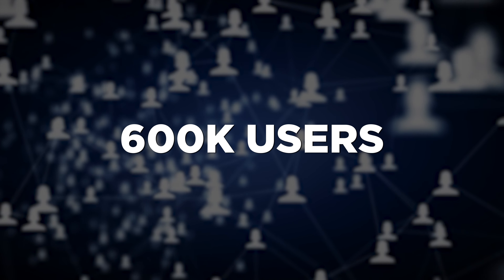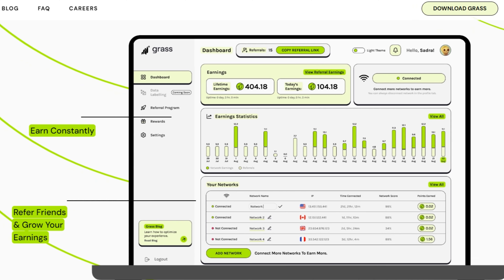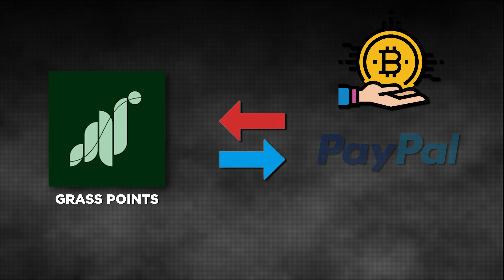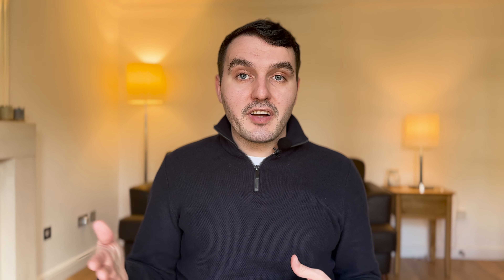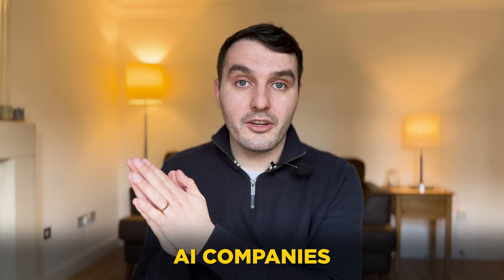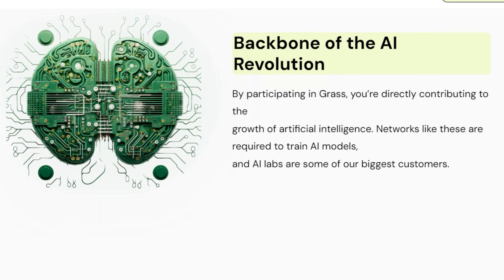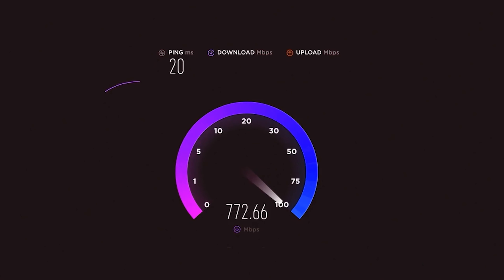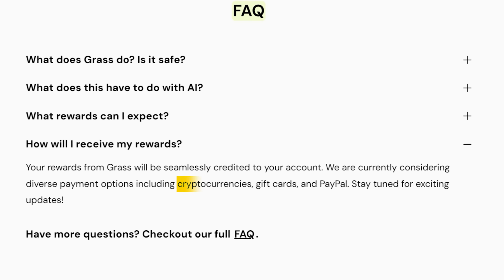Earn Crypto & An Airdrop for Free - Super Early Project!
This super early project will allow you to start earning crypto for FREE in just 60 seconds!

Plus, the more you earn just now in the beta phase, will qualify you for a larger airdrop!

This project is growing at a rapid rate, and I expect this will continue to grow at a phenomenal rate!

In this project, all you need to do is download a web browser extension, and allow this to share a small fraction of your internet bandwidth - and you'll be paid for it!

Here's more great projects worth checking out!

🚙 Get 50 $DIMO tokens when you use this code when connecting your first vehicle to DIMO! (around $25)
NXAWPS

Transcript:
How much bandwidth do you have on your internet connection at home?
Do you use it all?
Chances are you don’t, and this project will let you share your unused internet resource (for absolutely free) and earn some easy passive crypto income for it
Sound good to you? Then let’s check it out
The project has been growing at a rapid rate, now with over 600k users worldwide. Their social channels like twitter and discord have also been seeing huge increases in their following.
Thery also recently raised an additional 3.5million $ seed round, bringing the total project funding to 4.5million$ after an initial earlier seed round – so its on quite  phenomenal trajectory
This project is called Grass – this is a crypto project developed by Wynd Network that allows users to monetize their unused network resources by adding their internet-connected devices to the network. The project aims to provide a way for individuals to sell their unused internet bandwidth to carefully vetted companies. When users are not utilizing their full bandwidth, the unused portion can be harnessed for data scraping purposes by companies, for instance, to compare market prices or verify ad displays across different regions.

Centralized proxy providers currently dominate the residential IP market, often selling individual's unused bandwidth without their consent, benefiting middlemen without compensating the actual users. Grass seeks to revolutionize this by launching a decentralized proxy market, rewarding users with tokens for their network resources. These tokens also empower users with governance rights, fostering a more democratic, ethical, and secure network-sharing ecosystem.

How can you mine tokens?
The project is in an incentivised beta testing phase just now – so you can join today and start earning!
To mine with Grass, you need to install a browser extension and that will allow you to start earning. Just now you will be earning Grass Points – as the project is still very early, and later you will be able to trade these for crypto. At the moment Grass is invite-only, but I’ll put an invitation link for you below in the comments.